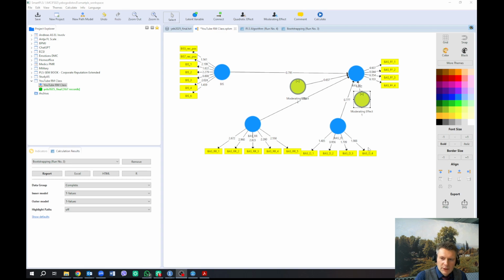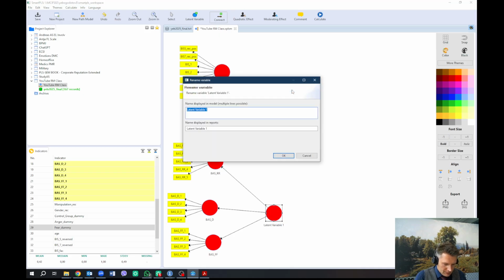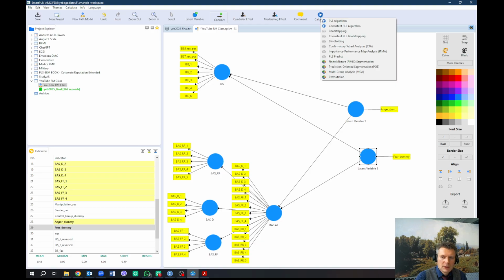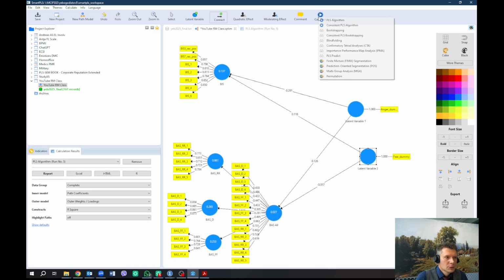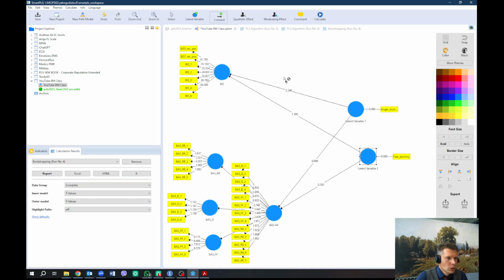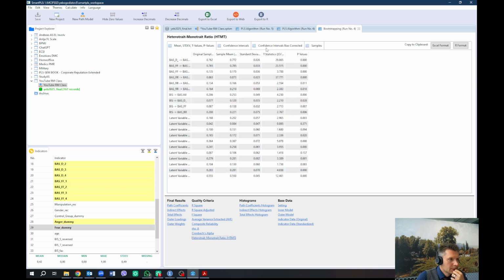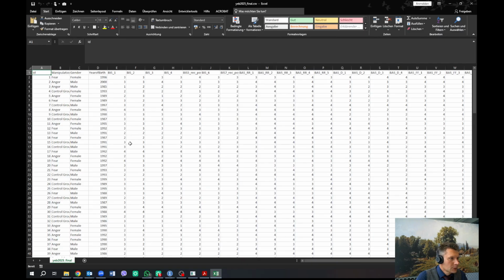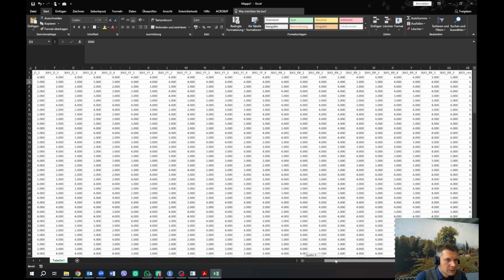19 Part 1: Second Order Constructs in SmartPLS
In this video, I show how to work with second-order constructs in SmartPLS. Unfortunately, I stopped the recording too early, so there will be a second part available soon.

The link to the data can be found in my previous videos!